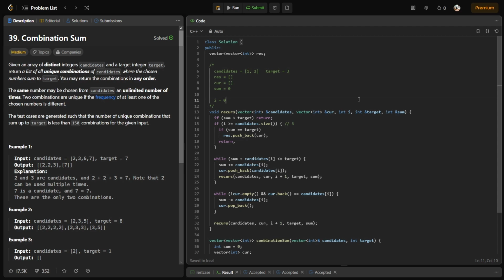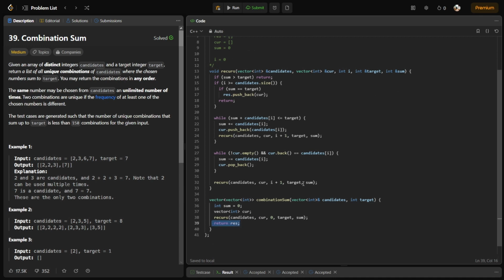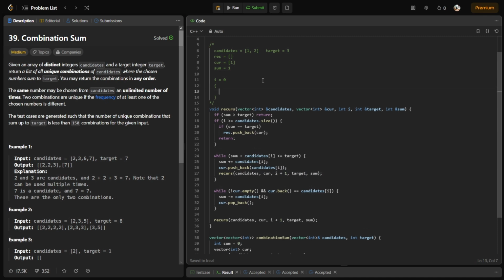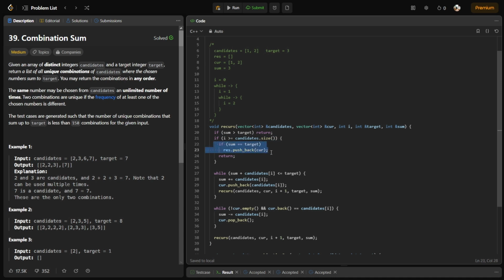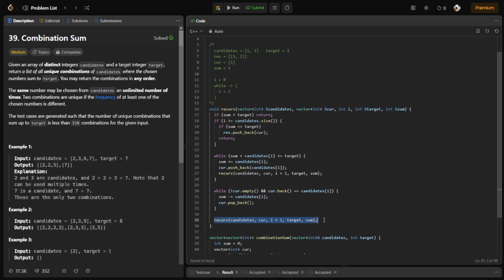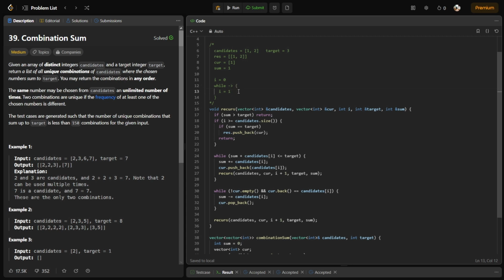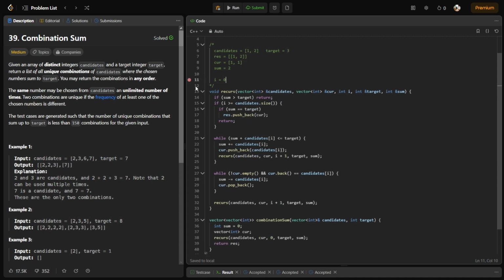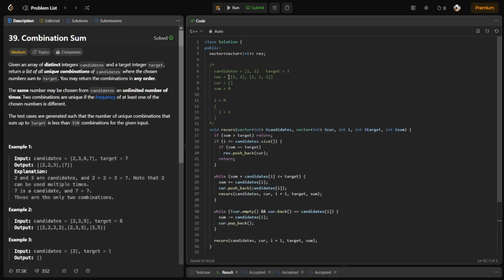Combination Sum - LeetCode #39 - C++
Difficulty: Medium

Problem Description Summary:
Given an array of distinct integers and a target integer, return a list of all unique combinations of candidates where the chosen numbers sum to the target. You may return the combinations in any order.